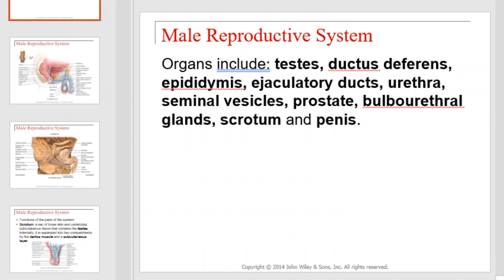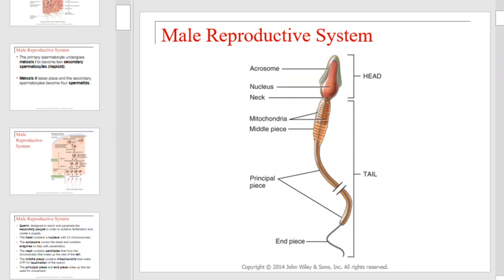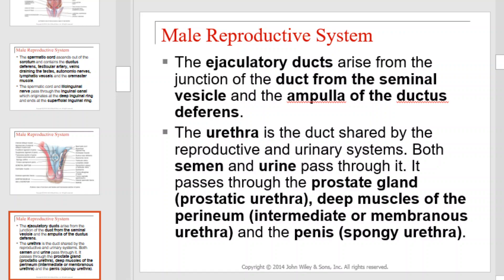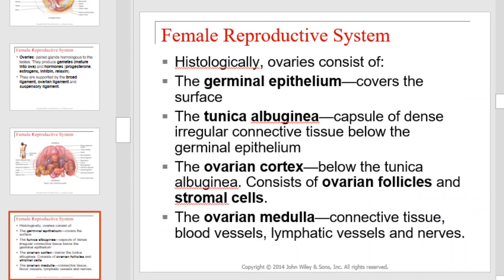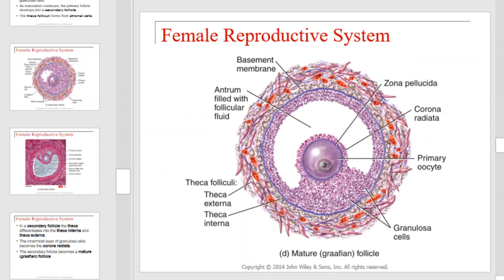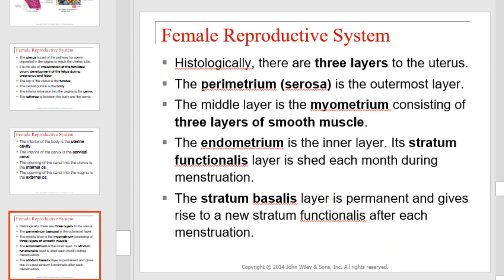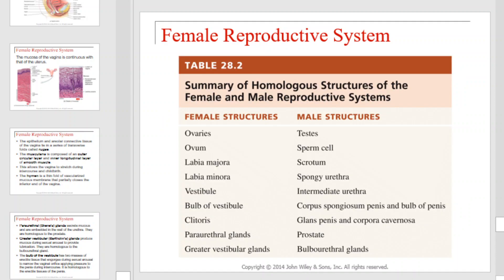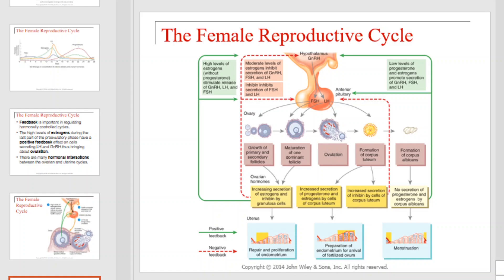NU Bio 202 Male and Female Reproductive Systems